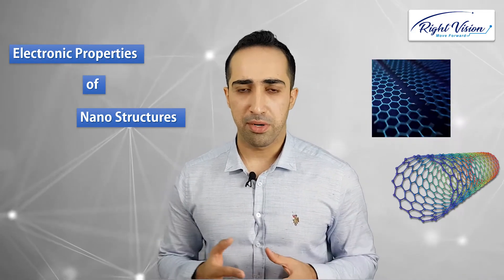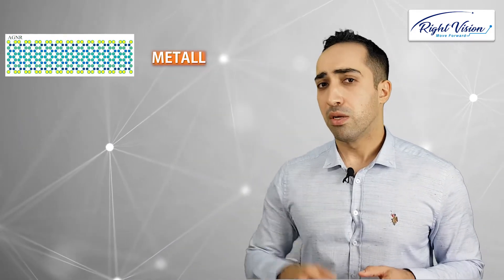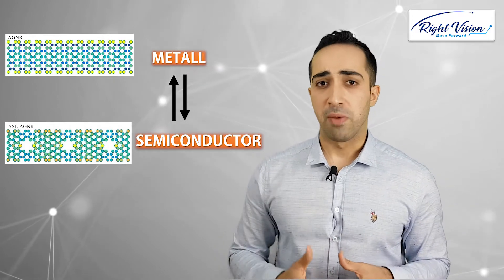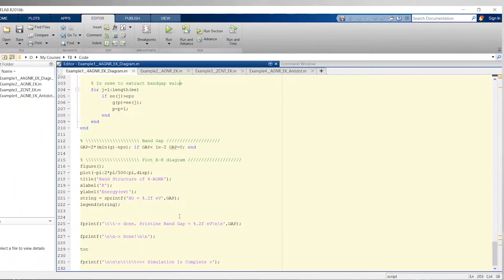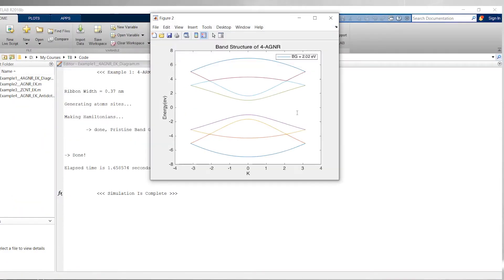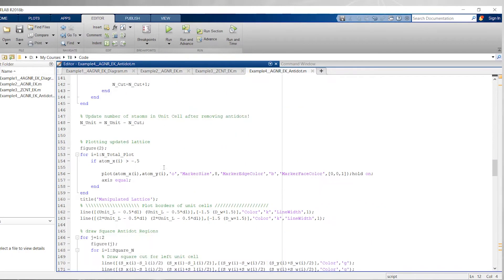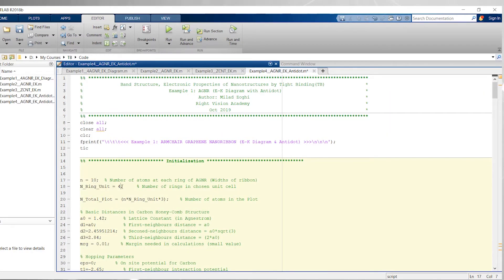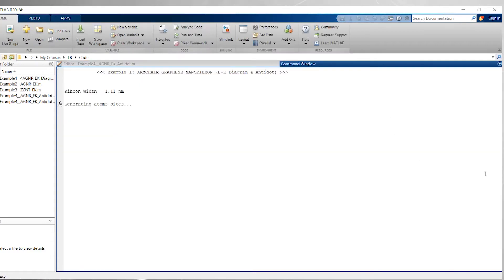How to Simulate Electronic Properties of Nano Structures | Tight Binding (TB) modeling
Simulate Band Structure of nanostructures like Graphene & Carbon Nanotube in Matlab. Tight Binding (TB) / E-K diagram / Nanotechnology.

Click the link above to learn more! You’ll get surprised by what you see!!